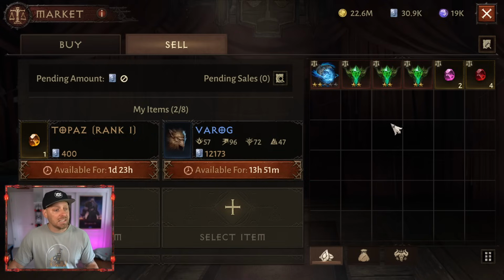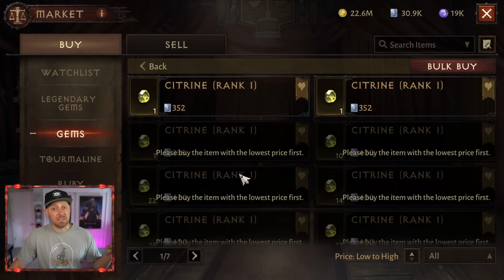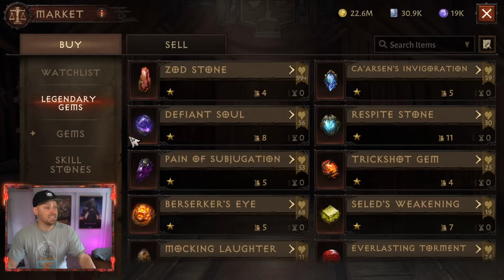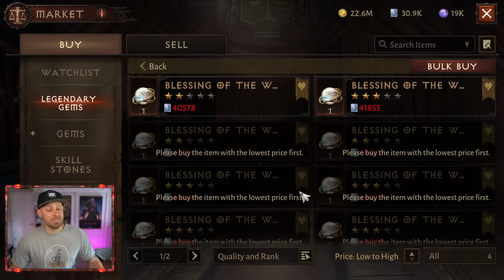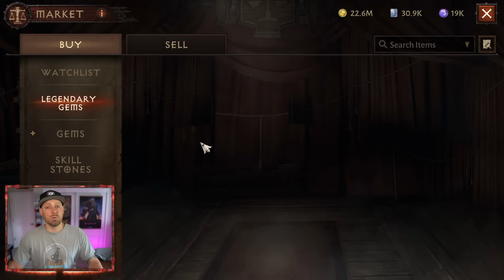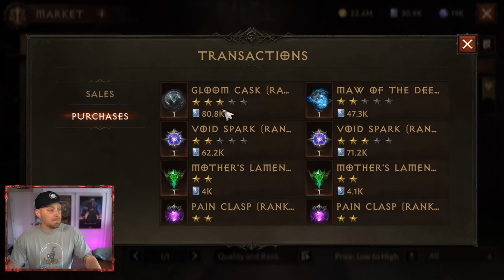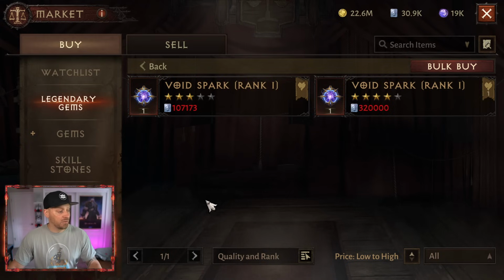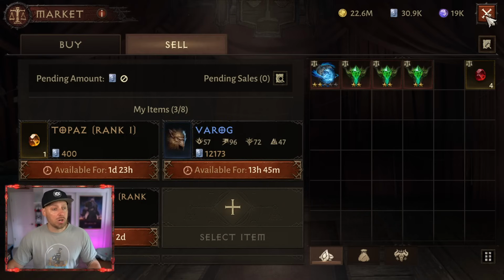Gem Market Values: Should we Standardize Markets in Diablo Immortal